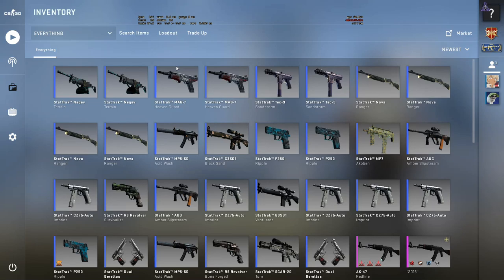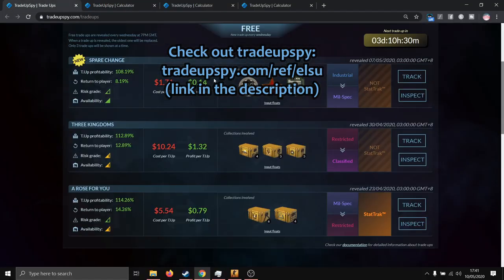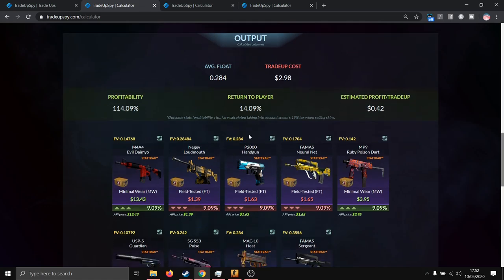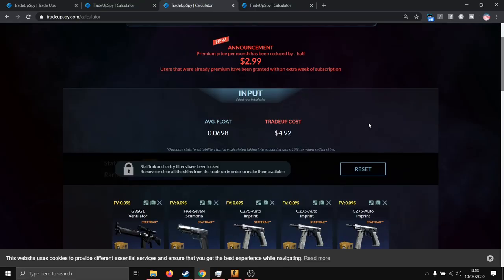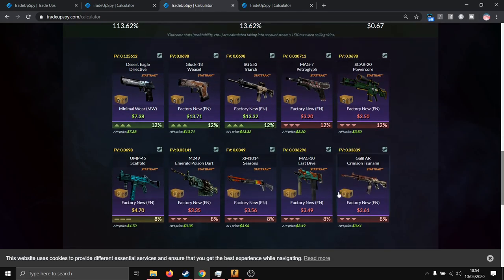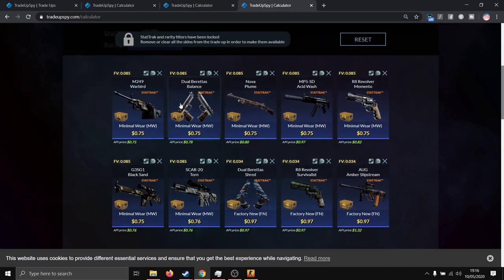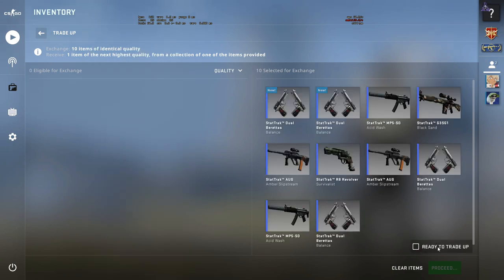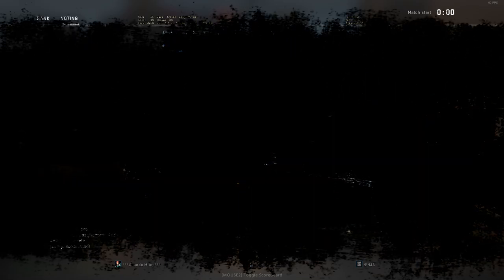3 INSANE LOW RISK HIGH PROFIT TRADE UPS #13 | CSGO Trade-ups 2020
Inputs used:
TRADEUP 1

6 - FT Phoenix Skins
4 - WW Falchion skins.
Avg Float less than 0.285

TRADEUP 2

6 - MW Gamma 2 Skins
4 - FN Spectrum Skins
Avg Float less than 0.07

TRADEUP 3
7- MW - Shattered web Skin
3- FN Horizon Skin

Hello! I made this video because I see a lot of videos about tradeups in youtube that always posts non- profitable tradeups and do not even compute if they will make money of the tradeup. This video is very detailed and tries to explain how tradeups work.
Check my other video for the best low risk tradeup under 2$ with 50% Profit